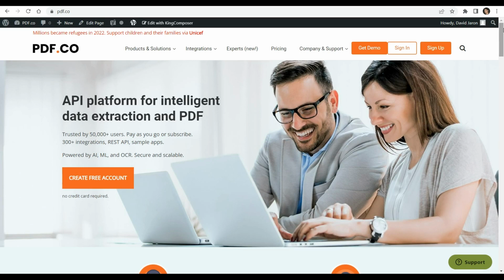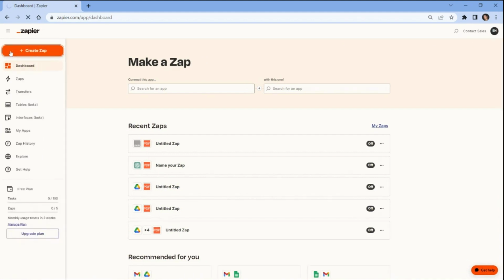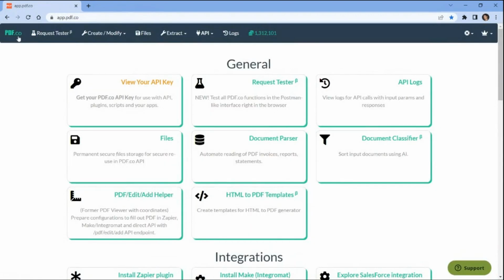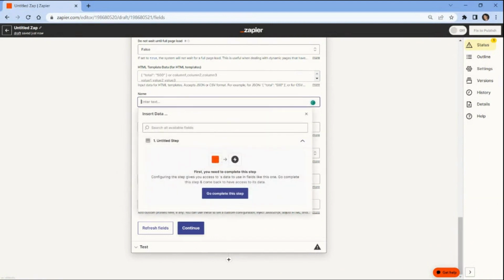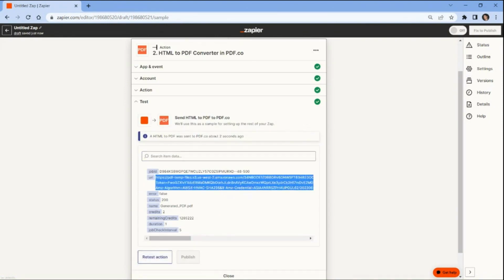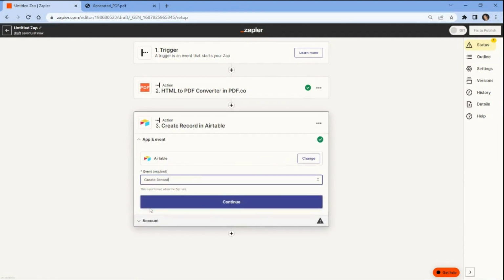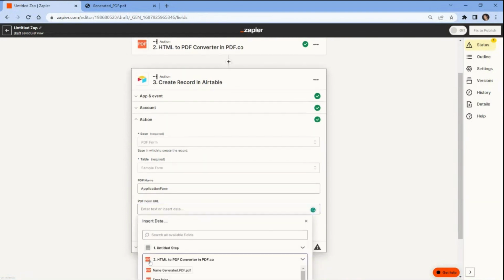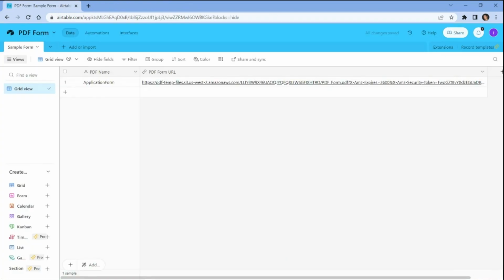Create PDF Form & Store in Airtable with PDF.co & Zapier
This video will demonstrate automatically creating a PDF form and storing it in Airtable using PDF.co and Zapier.

Useful Links:
🔎 PDF.co Web API for developers

Creating and managing from has indeed become an important task for businesses and individuals alike. With online platforms and digital technologies, collecting and managing data has become easier and more simplified than ever.

PDF.co is an advanced platform that offers powerful solutions for creating and managing PDF forms. With PDF.co, you can automate the process of creating PDF forms, saving valuable time and effort. Instead of starting from scratch and going through a time-consuming design process, an automated system can take care of it for you.

By integrating PDF.co with Zapier, a popular automation platform, you can create an automated workflow that triggers specific actions based on predefined criteria. You can set up a workflow that automatically creates a customized PDF form whenever a record is created in a specific table in Airtable. This can help you simplify your form creation and management workflows and eliminate manual tasks, allowing you to focus on more important tasks.

PDF.co's advanced form creation capabilities allow you to create customized PDF forms with ease. You can choose from a wide range of templates and design elements, and customize them to suit your specific needs. You can also add form fields, such as text boxes, drop-down menus, and checkboxes, and define their properties and behaviors.

Overall, with PDF.co and Zapier, you can automate the process of creating and managing PDF forms, saving valuable time and effort. You can create customized PDF forms with ease, and integrate them smoothly with Airtable, a versatile database management system. This can help you simplify your data collection and management workflows, and achieve your goals more efficiently.